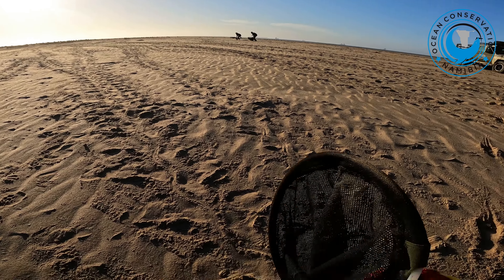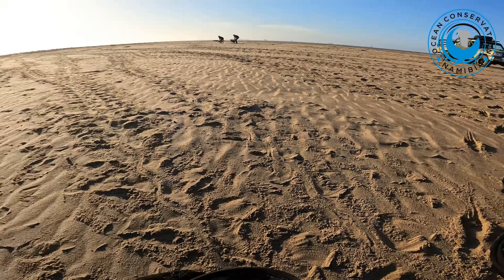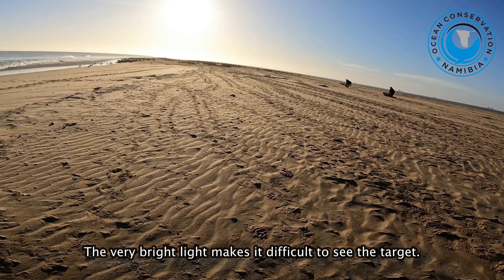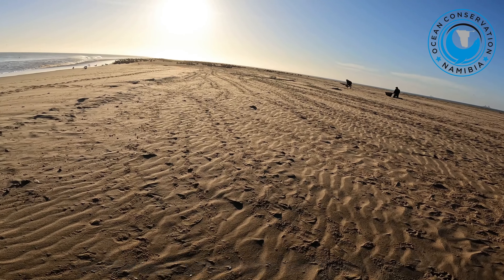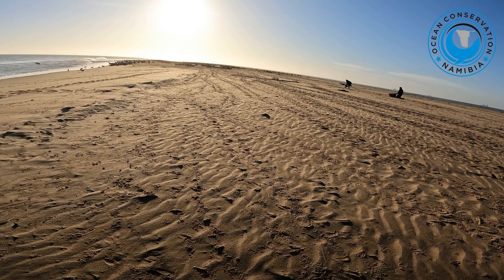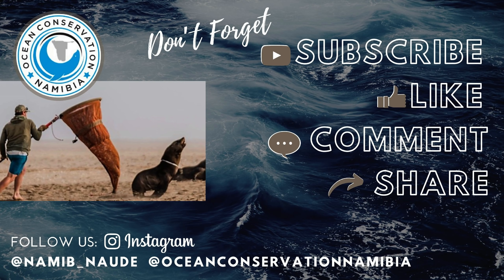Seal Rescued From Brand New Plastic Packaging Strap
The entanglement must have happened very recently, the strap itself is very new and there is no sign of injury or even discomfort. For the seal, the rescue will just be a weird experience of being chased down by a bunch of human beings, the rescue net, and then the surprising release, when she probably expected much worse. There will not be a scar, and the rescuers will not be able to recognise this animal ever again. As easy and uncomplicated as this rescue seems, we never forget the fact that we could have easily missed this animal in the big crowd of thousands of others, and in a few weeks or even days, her situation would have worsened dramatically, simply because somebody, somewhere, felt that it is acceptable to let a loop of non-biodegradable plastic trash float in the ocean. 🦭